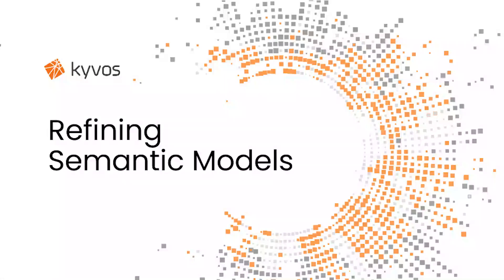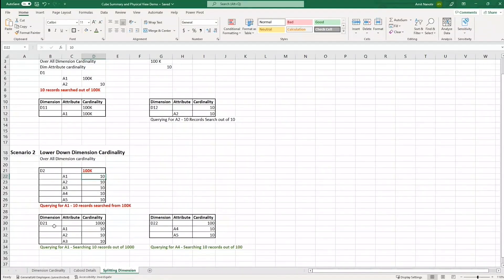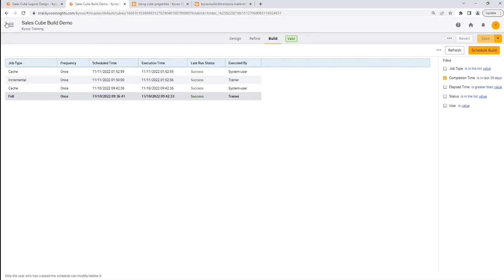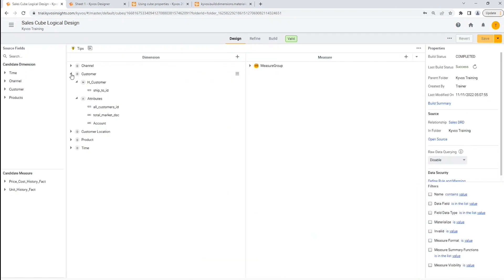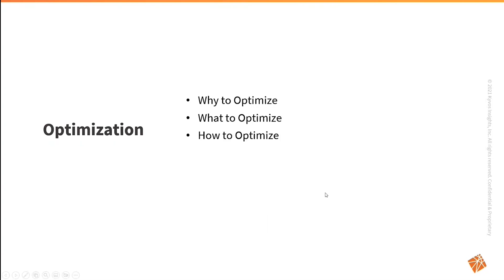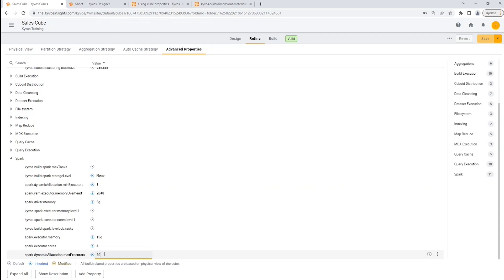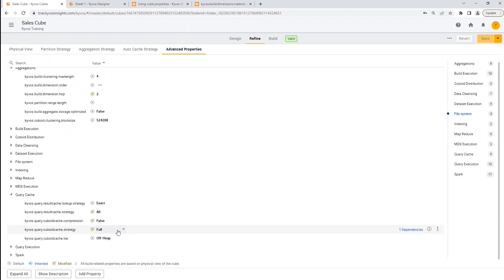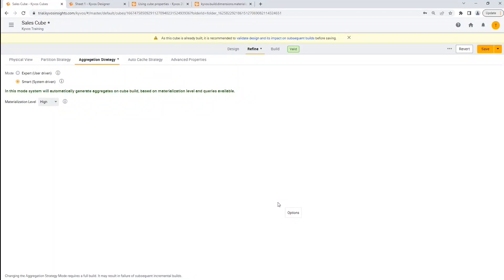How to Refine Semantic Models in Kyvos?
In this video, you will learn how to refine Kyvos semantic models.

Table of Contents:

00:14 - Understanding the Physical and Logical Design Views
03:24 - Splitting Dimensions
08:18 - Restrictions in using the Physical and Logical Views
08:55 - Optimizing Model Design
12:40 - Advanced Properties of the Model